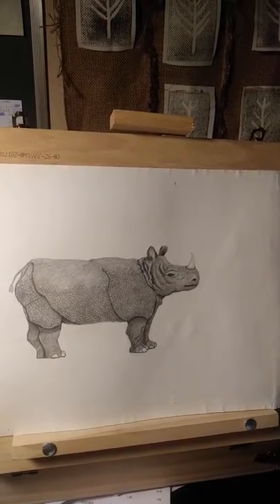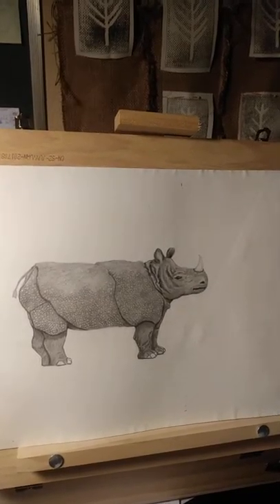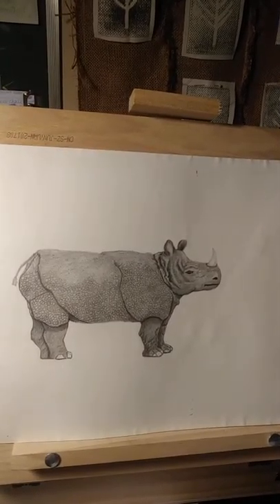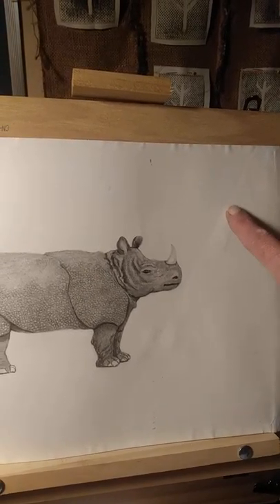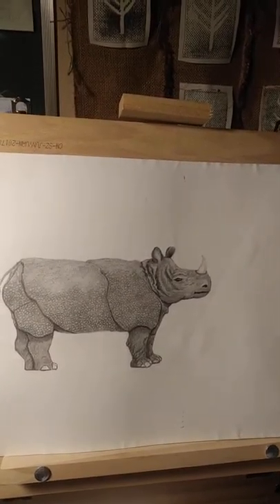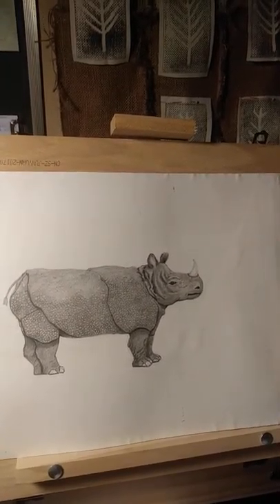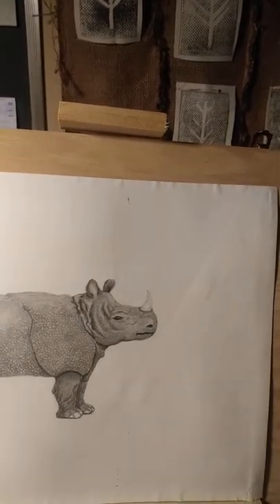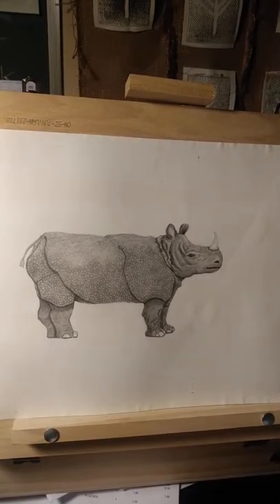Winsor and Newton 140lb HP Watercolor Paper Recovery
How I recovered some of the integrity of the paper.